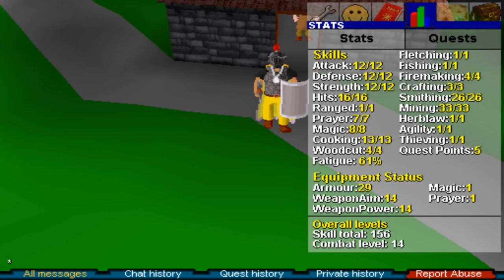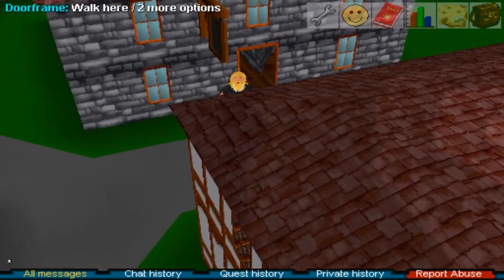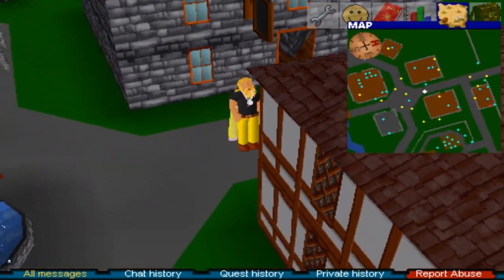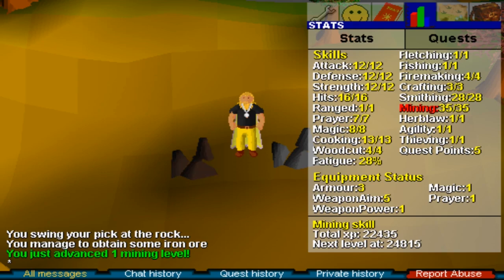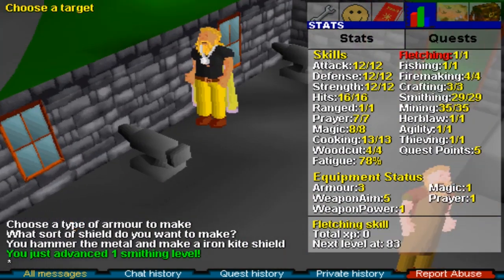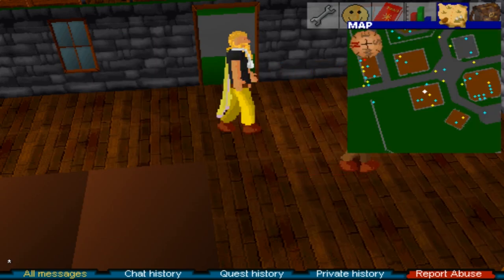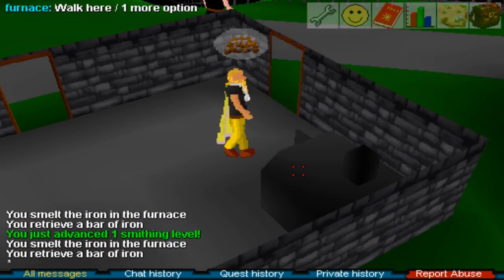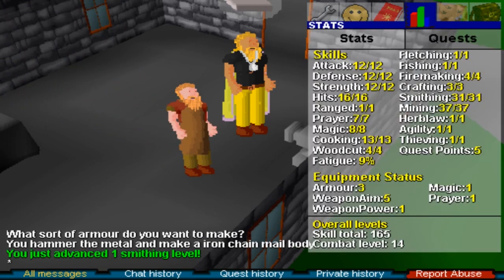Two-Handed Glory | Let's Play Open RSC - Episode 9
Welcome to Episode 9 of my Let's Play of Open RSC, and in this episode we will get a new and improved weapon and obtain full iron.

I stream Open RSC on Twitch on Thursdays at 8 PM Pacific (10 Central | 11 Eastern).

The opening image was made by Pavel Filimonov. Absolutely beautiful imagery.

This is a new series where I will be playing as a F2P UIM account in Open RSC, with my goal being completion of Dragon Slayer, and that is where the series will likely end. I will be following the typical ultimate iron man rules (no banking) as much as Open RSC will allow, and will only be working with free to play aspects of the game. Additionally, I will not be allowing myself to buy armor or weapons from shops; everything will need to be smithed or received as a drop from a monster.